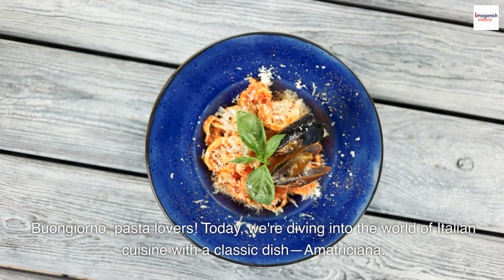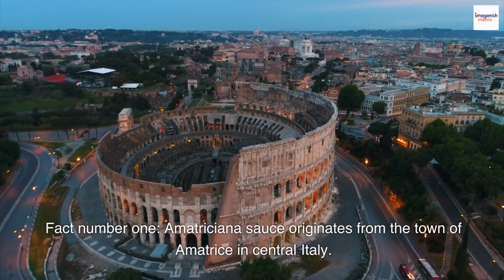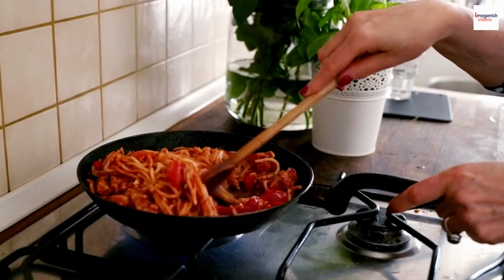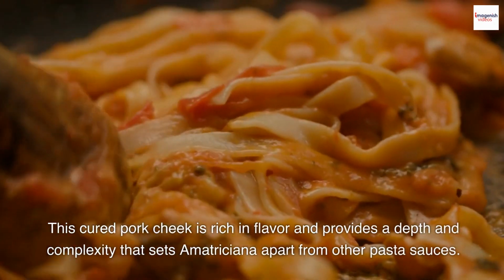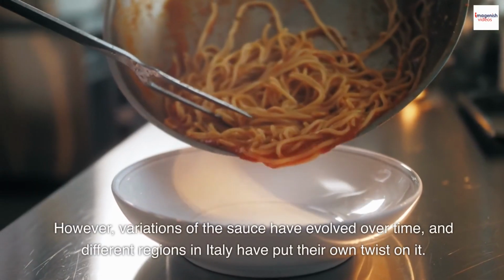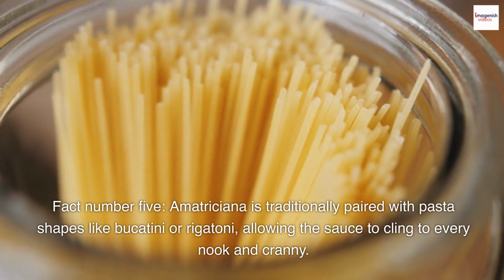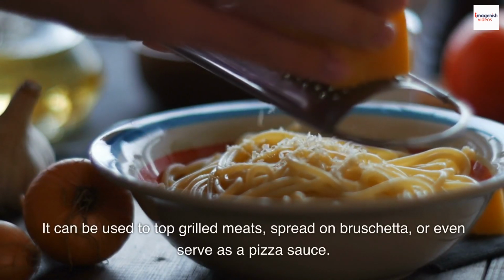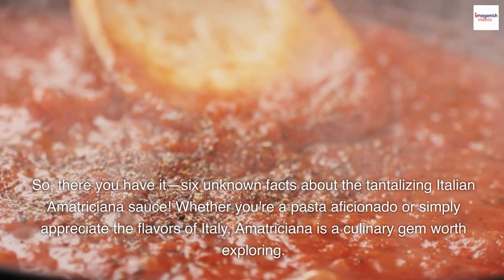Unveiling The Secrets Of Italian Amatriciana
Italian Amatriciana is a classic pasta sauce originating from the town of Amatrice in central Italy. Traditionally made with simple, high-quality ingredients, it combines guanciale (cured pork cheek), tomatoes, pecorino Romano cheese, and a touch of red pepper flakes for a slight heat. The sauce is typically served with pasta such as bucatini or spaghetti, creating a rich and savory dish. Known for its bold flavors, Amatriciana is a beloved staple in Italian cuisine and has variations across different regions, but its core ingredients remain the same.
Italian Amatriciana
Amatriciana recipe
pasta Amatriciana
Amatriciana sauce
traditional Amatriciana
Amatriciana ingredients
Amatriciana pasta sauce
guanciale Amatriciana
Amatriciana pasta recipe
Amatriciana sauce recipe
Pecorino Romano
Amatriciana pasta with guanciale
Amatriciana variations
classic Amatriciana
Italian pasta dishes
Amatriciana and spaghetti
bucatini Amatriciana
Amatriciana with tomatoes
how to make Amatriciana
Amatriciana sauce with red pepper flakes
Amatriciana pasta variations
authentic Amatriciana
Amatriciana with pancetta
Italian pasta sauce
Amatriciana flavor profile
Amatriciana and cheese
Italian pasta with pork
Amatriciana history
Amatriciana seasoning
spicy Amatriciana
Italian tomato sauce
Amatriciana meat
guanciale pasta sauce
Amatriciana pasta with Pecorino
Italian spaghetti sauce
Amatriciana cooking tips
Amatriciana with basil
Amatriciana recipe with pancetta
pasta with Italian bacon
Amatriciana seasoning tips
Amatriciana with onion
Amatriciana sauce tips
Amatriciana preparation
Amatriciana sauce with garlic
classic Italian pasta recipe
Italian guanciale pasta
best pasta for Amatriciana
Amatriciana sauce with pancetta
Amatriciana flavor combination
Amatriciana without red pepper
Amatriciana with fresh tomatoes
Amatriciana ingredients list
Amatriciana for beginners
Amatriciana in Rome
Amatriciana with spaghetti or bucatini
Amatriciana cooking methods
Italian Amatriciana pasta dish
Amatriciana restaurant style
Amatriciana with tomato paste
Amatriciana without Pecorino
Amatriciana with chili flakes
Amatriciana from Amatrice
Amatriciana with fresh herbs
Amatriciana cooking tips and tricks
Amatriciana recipe with onion
Amatriciana pasta sauce with pork
Amatriciana with beef
Amatriciana with wine
Amatriciana with fresh guanciale
making Amatriciana at home
Amatriciana restaurant recipes
Amatriciana with tomato sauce
Amatriciana with bacon
Amatriciana vs. carbonara
Amatriciana with tomato puree
Amatriciana pasta garnishes
Italian Amatriciana variations
Amatriciana comfort food
Amatriciana for lunch
Amatriciana flavor balance
Amatriciana with fresh basil
Amatriciana sauce cooking techniques
Amatriciana in Italian cuisine
Amatriciana without tomatoes
best cheese for Amatriciana
Amatriciana pasta pairing
Amatriciana traditional recipe
homemade Amatriciana pasta
Amatriciana with crushed tomatoes
Amatriciana with salted pork
Amatriciana with onion and garlic
Amatriciana Italian recipes
Amatriciana pasta toppings
Amatriciana dinner ideas
Amatriciana for dinner party
easy Amatriciana recipe
Amatriciana with chili pepper
Amatriciana flavor variations
Amatriciana with fresh ingredients
Amatriciana pasta for beginners
pasta
types of pasta
pasta recipes
Italian pasta
pasta dishes
pasta varieties
pasta with sauce
pasta shapes
best pasta
pasta cooking tips
homemade pasta
fresh pasta vs dried pasta
pasta with meat sauce
pasta with cheese
pasta with vegetables
pasta for dinner
pasta cooking time
pasta al dente
pasta for lunch
pasta with seafood
pasta ingredients
pasta sauces
healthy pasta dishes
pasta dishes for kids
easy pasta recipes
pasta recipes with chicken
pasta with pesto
pasta carbonara
pasta bolognese
pasta with tomato sauce
Italian pasta dishes
pasta for beginners
pasta and olive oil
pasta with garlic
pasta with spinach
vegan pasta recipes
gluten-free pasta
pasta with cream sauce
pasta salad recipes
pasta with mushrooms
pasta with shrimp
pasta with meatballs
pasta sauce recipes
pasta casserole recipes
pasta with sausage
pasta with basil
pasta with roasted vegetables
pasta with ricotta cheese
pasta in the oven
pasta as a side dish
Italian dish
classic Italian dishes
popular Italian dishes
traditional Italian food
best Italian dishes
Italian cuisine
Italian pasta dishes
Italian pizza
Italian meat dishes
Italian appetizers
Italian desserts
regional Italian dishes
authentic Italian dishes
Italian main courses
Italian seafood dishes
Italian vegetarian dishes
Italian family meals
famous Italian dishes
Italian comfort food
Italian side dishes
Italian bread dishes
Italian soups
Italian pasta recipes
Italian dinner ideas
Italian risotto
Italian salad dishes
Italian lasagna
Italian food culture